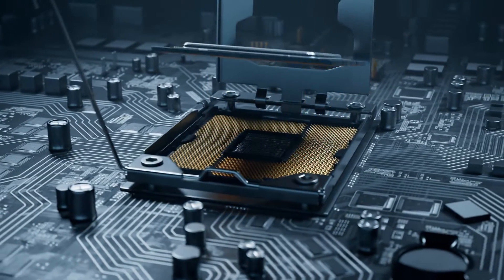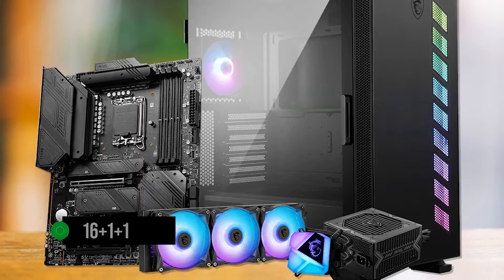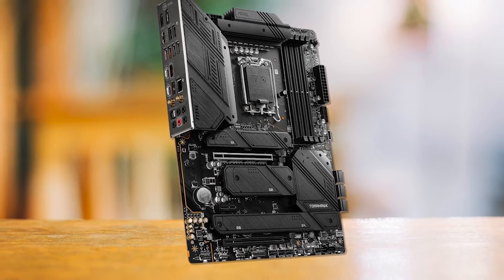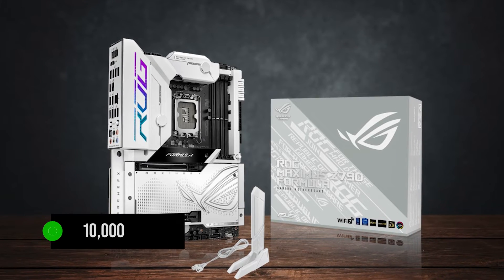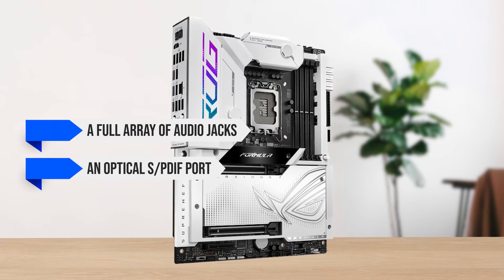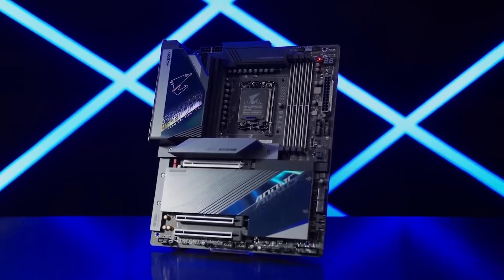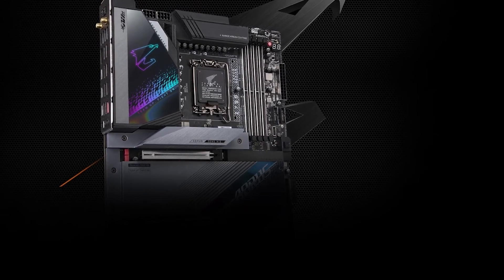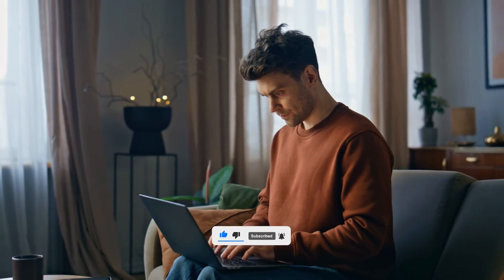The Best Motherboards For i9 14900KS! (TOP 3)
Find the best deals below:
Prices On Newegg.com
►3. MSI MAG Z790 TOMAHAWK WiFi (NEWEGG LINK) - Best Budget Motherboard For Intel Core i9 14900KS
►2. ASUS ROG Maximus Z790 Formula (NEWEGG LINK) - Best Premium Motherboard For Intel Core i9 14900KS
►1. Gigabyte Z790 AORUS MASTER (NEWEGG LINK) – Our Top Choice
[paid links]

►3. MSI MAG Z790 TOMAHAWK WiFi - Best Budget Motherboard For Intel Core i9 14900KS
►2. ASUS ROG Maximus Z790 Formula - Best Premium Motherboard For Intel Core i9 14900KS
►1. Gigabyte Z790 AORUS MASTER - Our Top Choice
[paid links]

►INTEL CORE I9 14900KS On Amazon

[paid links]

The i9 14900KS is Intel's top processor. It is a binned i9 14900K that breaks 6 GHz clock speed achieving the fastest single-threaded performance of any CPU and pairing it with the right motherboard is key to unlocking its full potential.

In this video, I'll break down my top three motherboard recommendations. Each one is tailored to different needs and budgets.

The first option focuses on delivering excellent performance without breaking the bank.

The second one is a premium choice, offering top-notch features and the best overclocking capabilities for enthusiasts.

And the last one combines exceptional power delivery and advanced features, making it the ultimate choice for high-end builds.